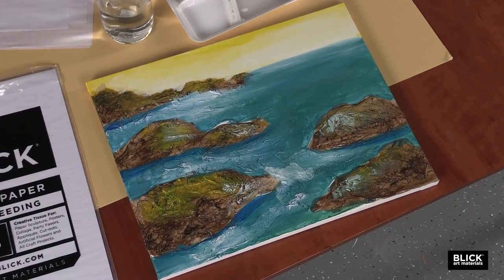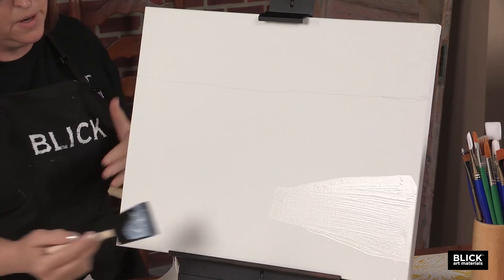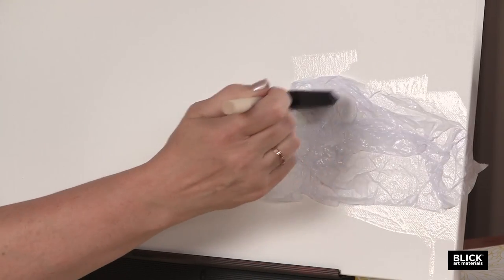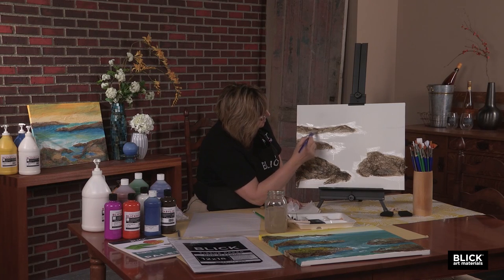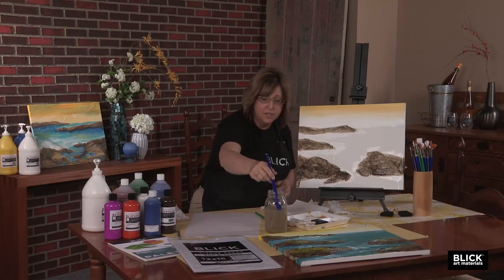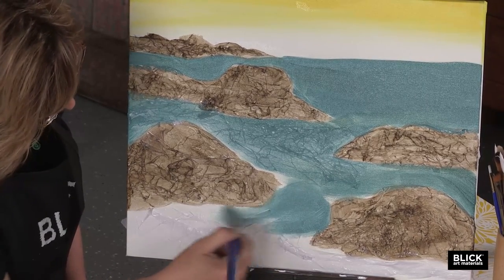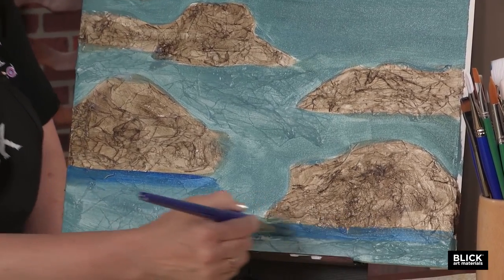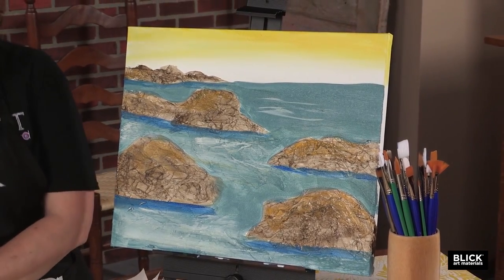Blick Social Painting - Seascapes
Discover the fun of group painting, even if you don’t know how to paint! Designed for parties, groups, and clubs that want to share creative fun together, or for beginners who want to learn to paint on their own,, this video gives basic instruction that can be followed at any pace.

All materials used in this video can be purchased on the Blick Art Materials